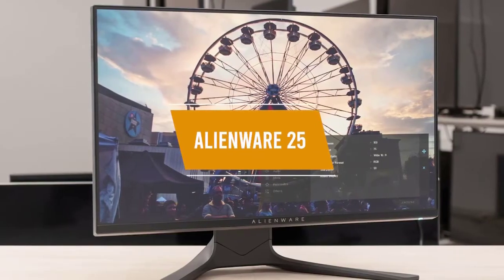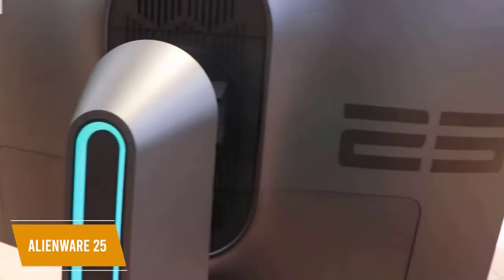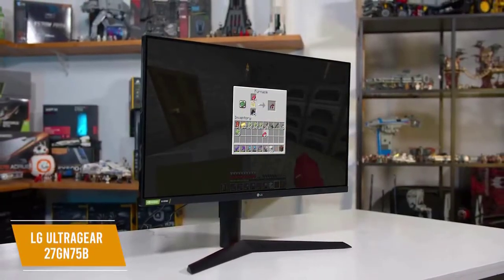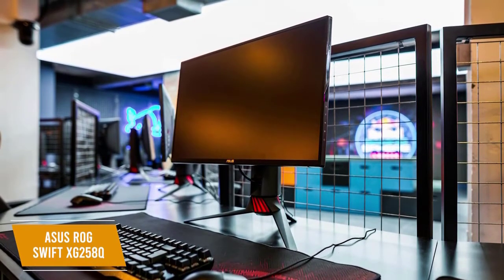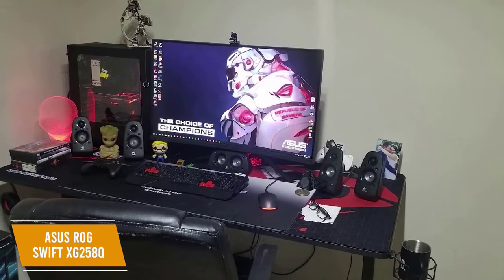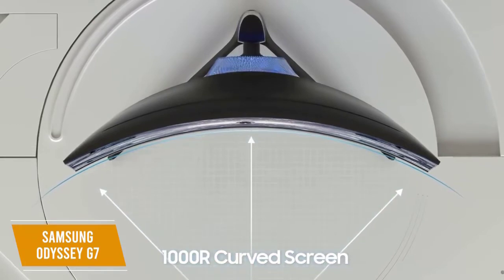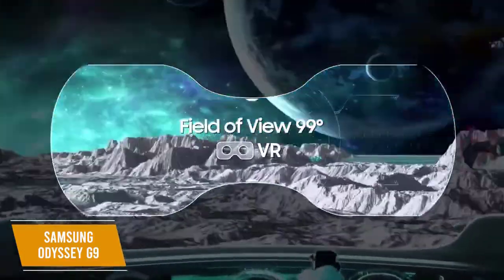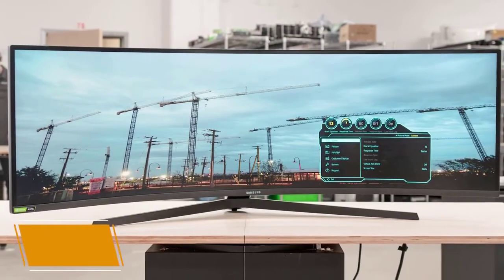✅ 2023 Review Asus ROG XG258Q Strix 240Hz Gaming Monitor | Review 5 Best 240Hz Monitors 2023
► Links to 5 Best 240Hz Monitors 2023 we listed in this video:

► 5 - Alienware 25 Gaming Monitor
► 4 - LG Electronics UltraGear 27GN75B
► 3 - Asus ROG Swift XG258Q
► 2 - Samsung Odyssey G7
► 1 - SAMSUNG Odyssey G9